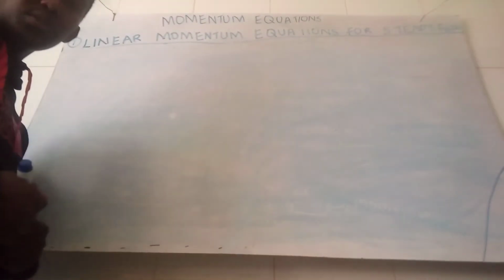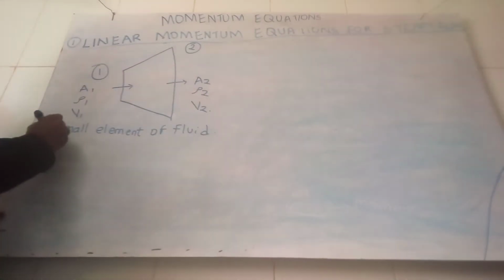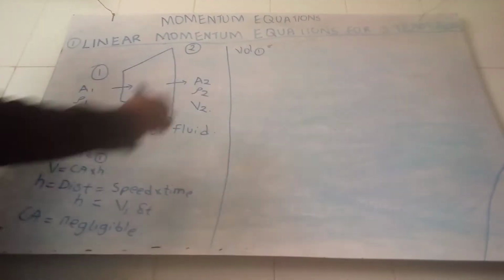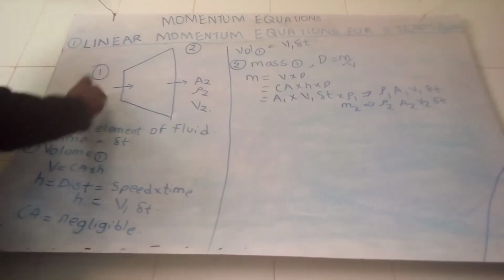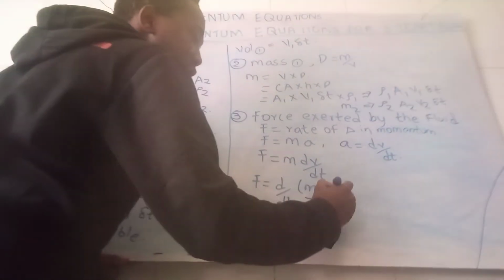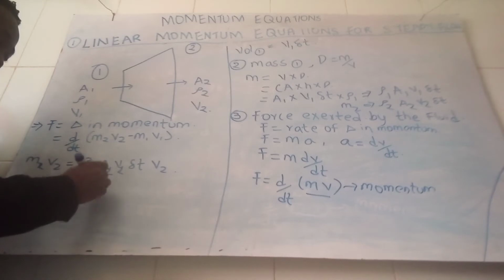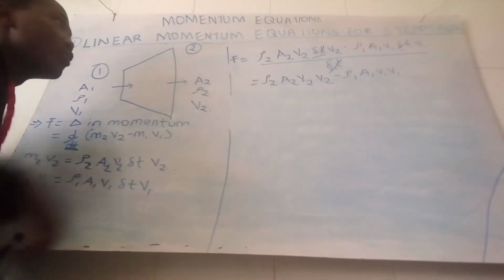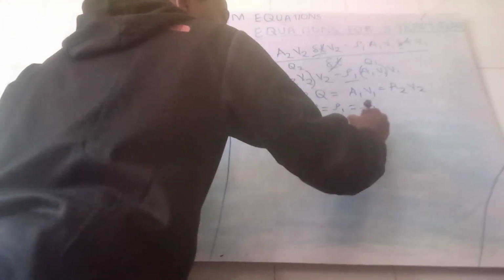MOMENTUM EQUATIONS , LINEAR MOMENTUM EQUATIONS FOR STEADY FLOW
The video elaborates on how to derive a linear momentum equation for a steady flow. This usually troubles third year students taking the unit Fluid Mechanics 2 and this video shows an easier way to derive it.